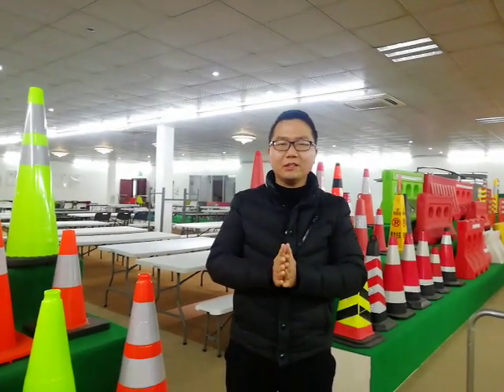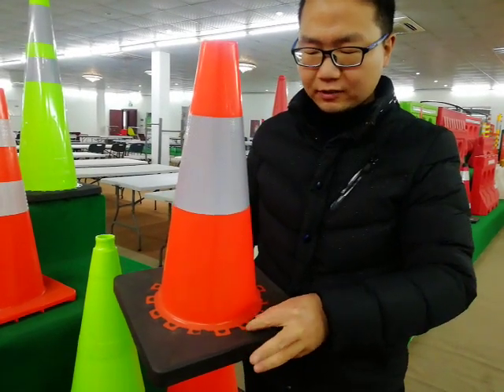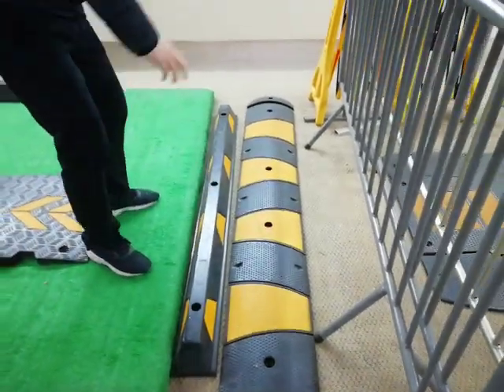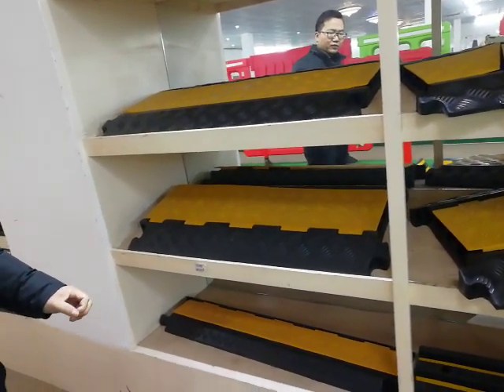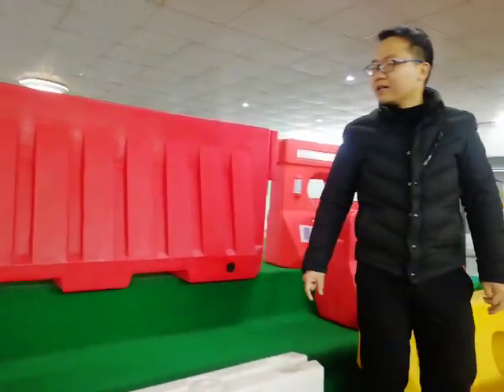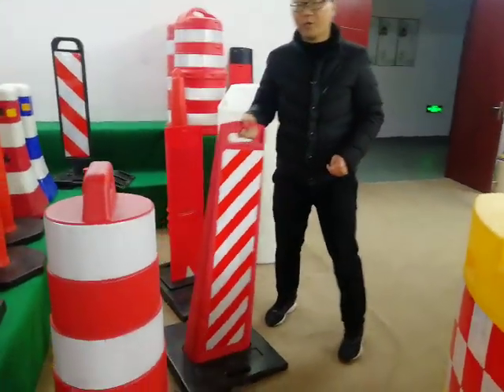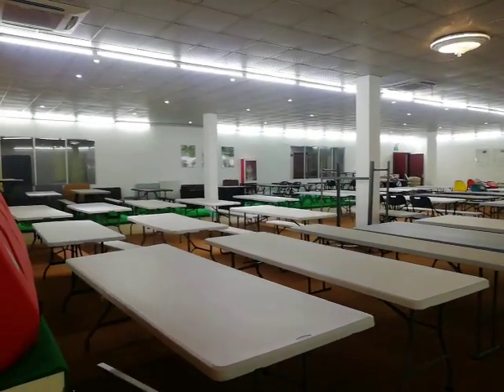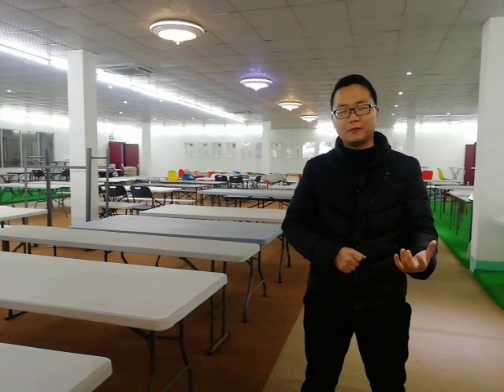USA Market Items from Sanmen Hongqiao By Martin Chen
Hongqiao sells lots of traffic cones, speed humps, parking blocks, cable protectors, traffic barriers and warning boards to the USA. Martin worked in Hongqiao since 2010 and has been No. 1 in selling of traffic items in Hongqiao in the past 3 years.